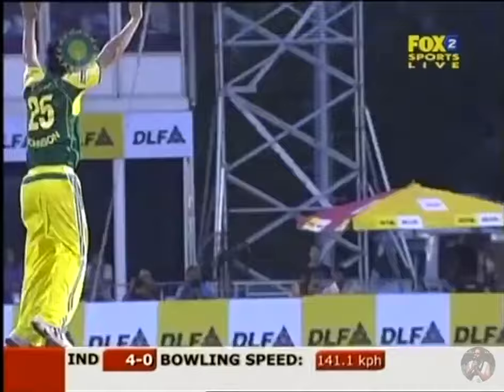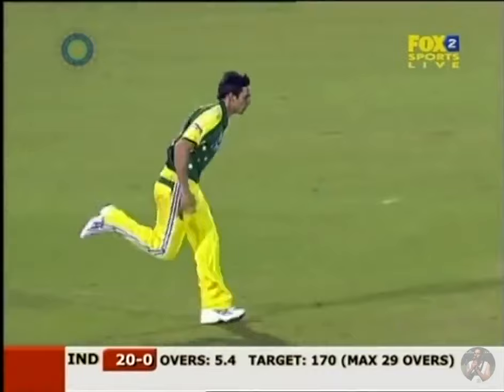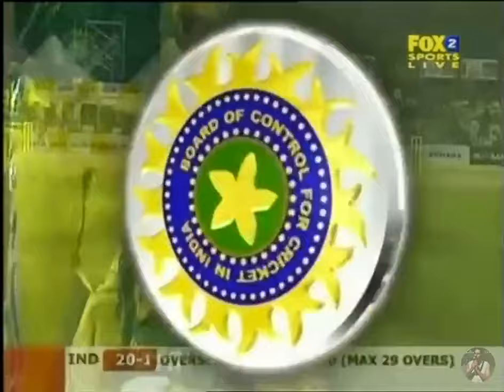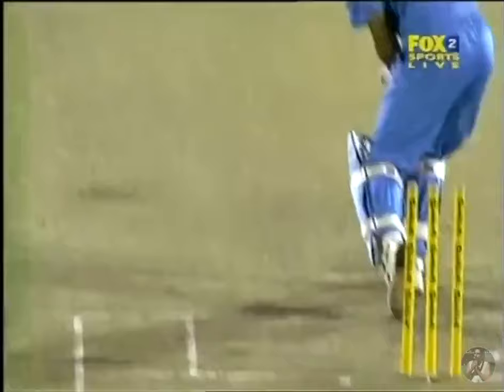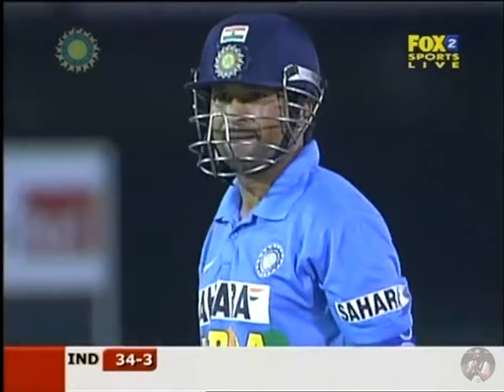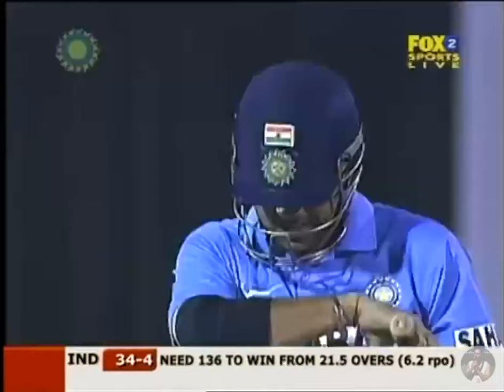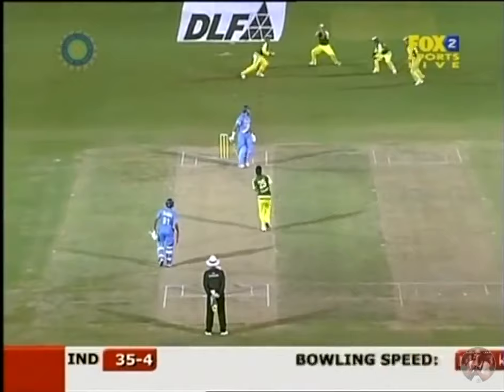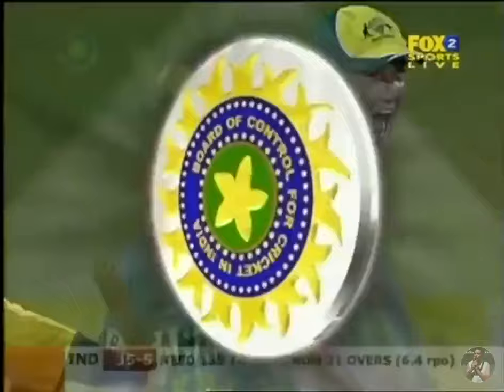Mitchell Johnson 4/11 Rips Through The Masterful Indians | 3rd ODI 2006 DLF Cup